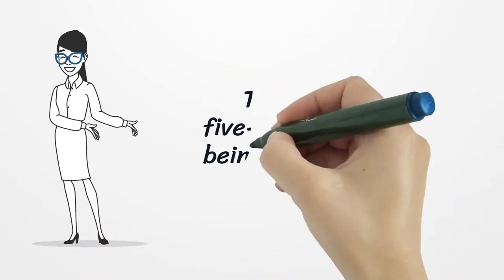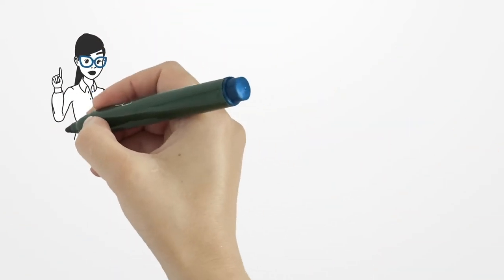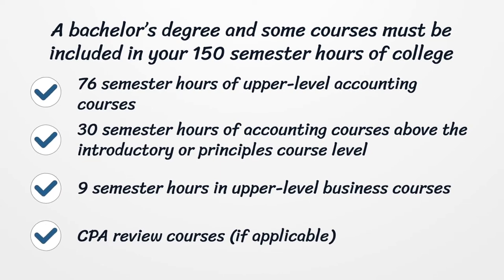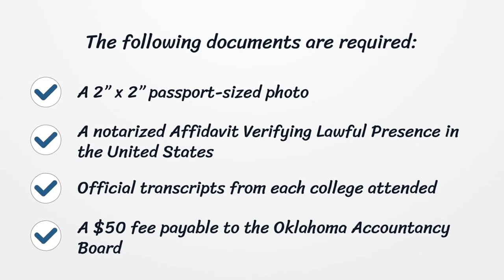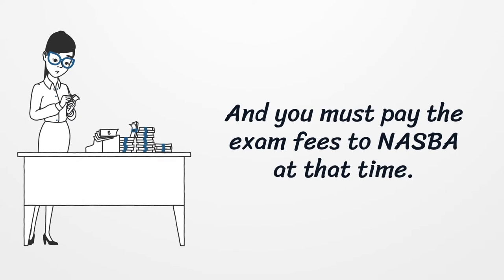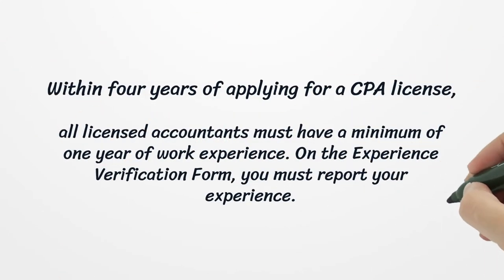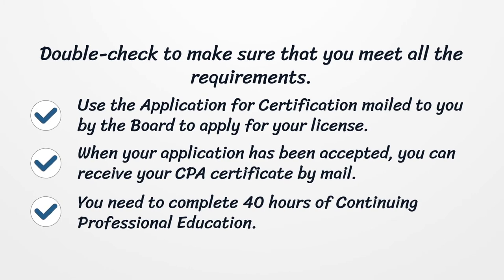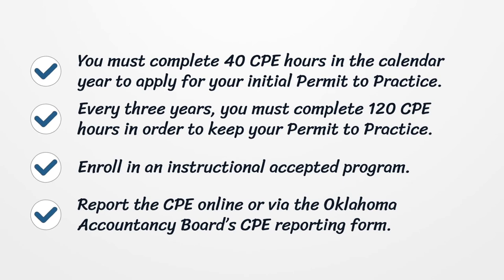Oklahoma Accountant License - What You need to get started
You must meet the education, experience, and exam requirements to become a CPA in Oklahoma. Here you can find how to apply for your license